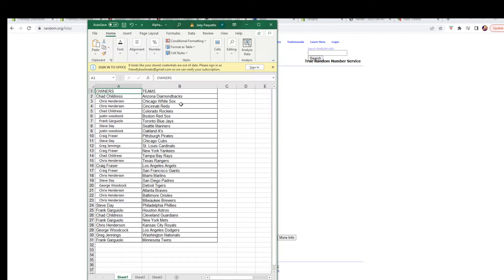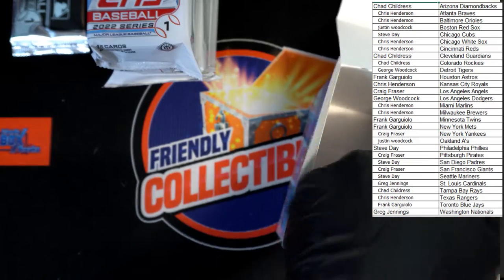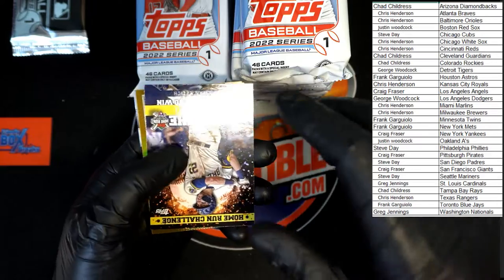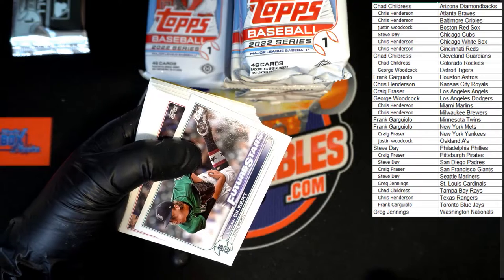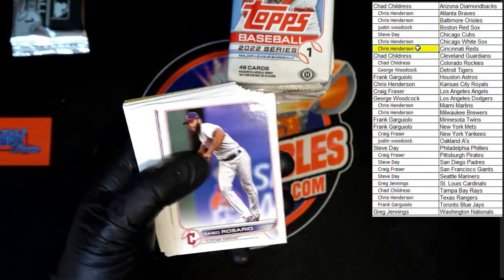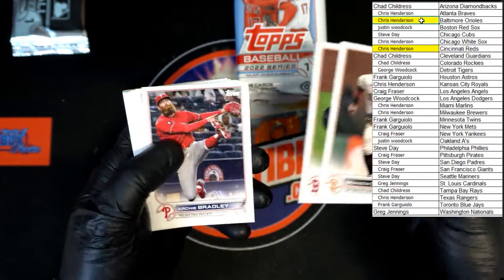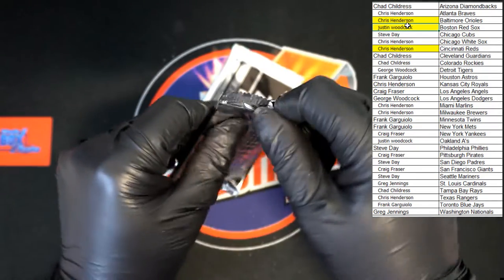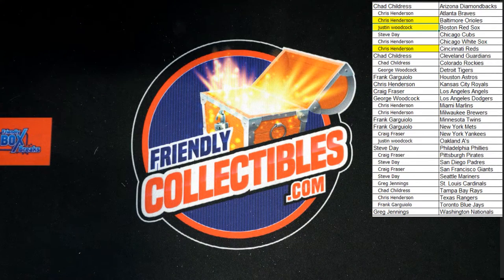2022 Topps Series 1 Baseball JUMBO ID 22TOPPSJUMB583